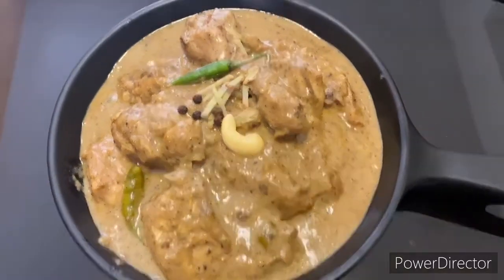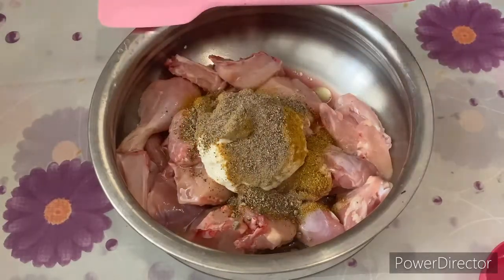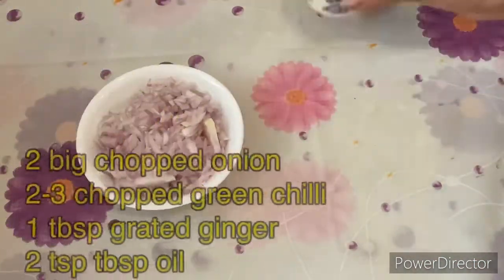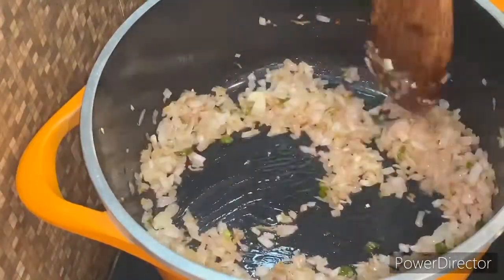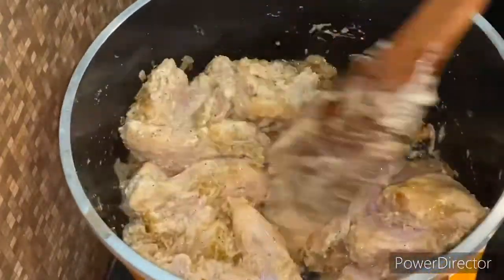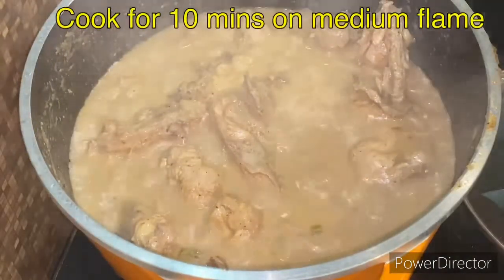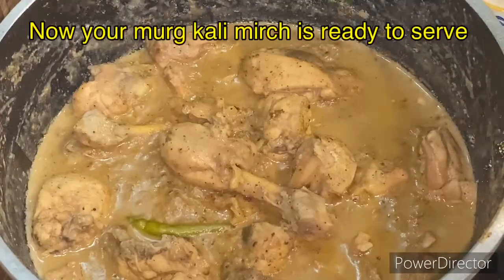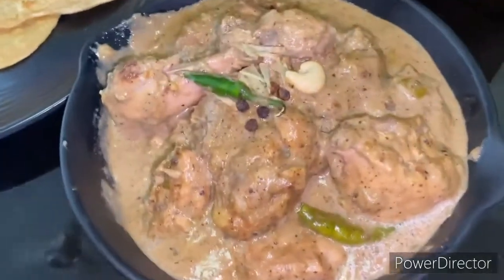Murg kali mirch//chicken recipe// dinner recipe//how to make murg kali mirch